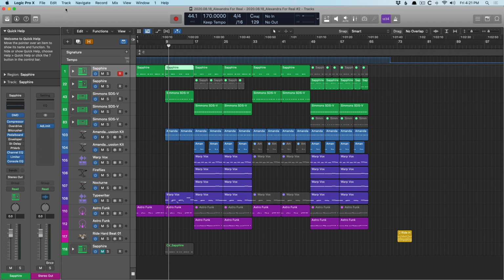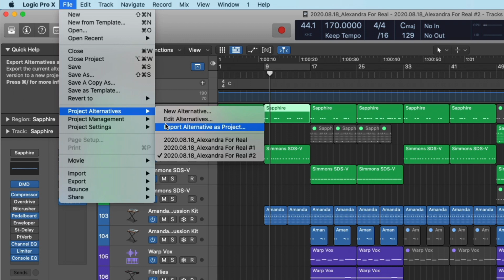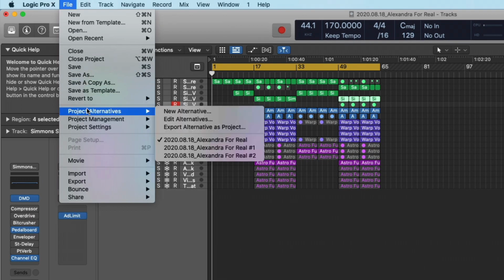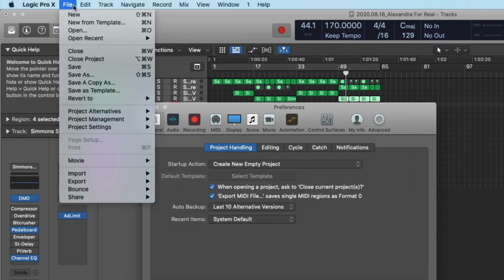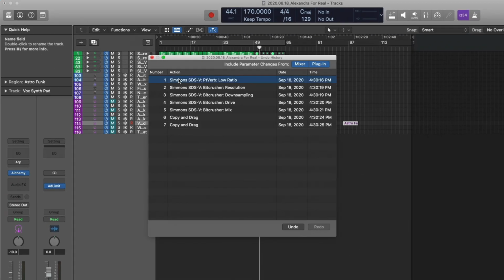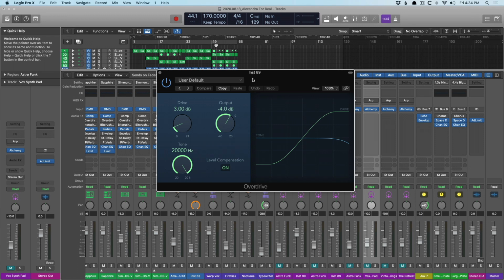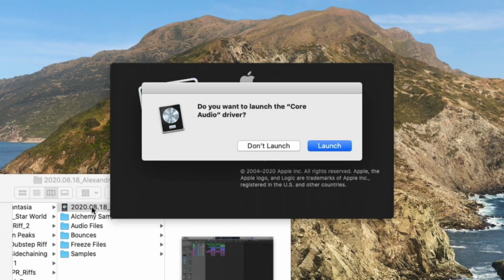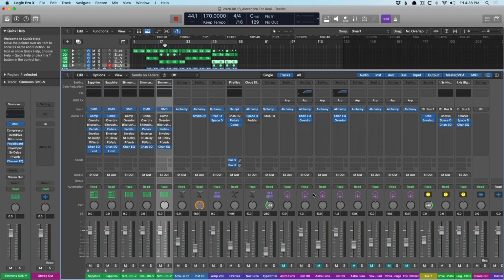Project Alternatives, Disable Core Audio, & Other Logic Safety Features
**Enjoy this video on the Safety Features in Logic Pro X? Never miss a reason Why Logic Pro Rules.

Project won't open? Want to revert back to yesterday's saved version? Need to save an alternative version? Check out Logic's safety features.

00:00 - Intro
00:55 - Project Alternatives
03:17 - Backups
04:48 - Undos
06:41 - How to open your Project when Logic can't